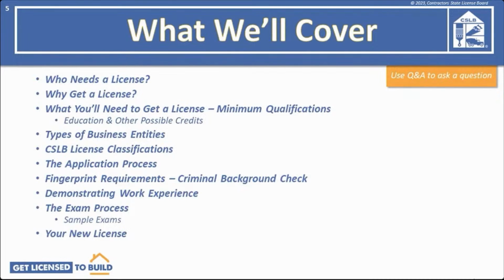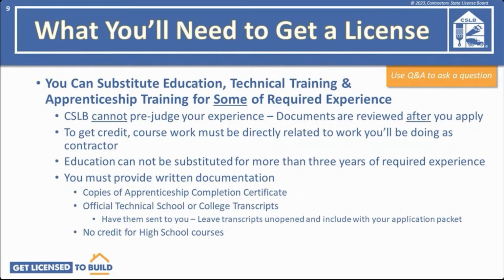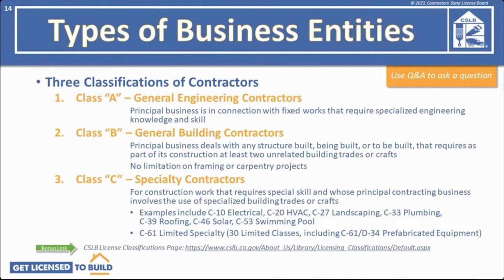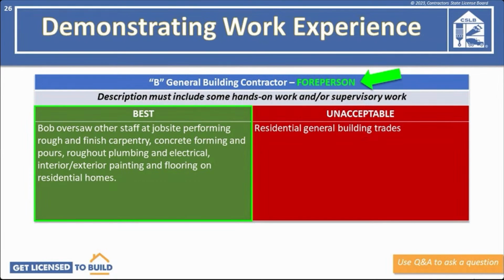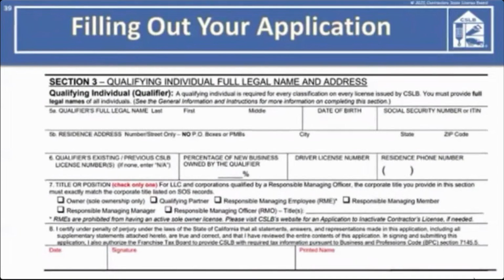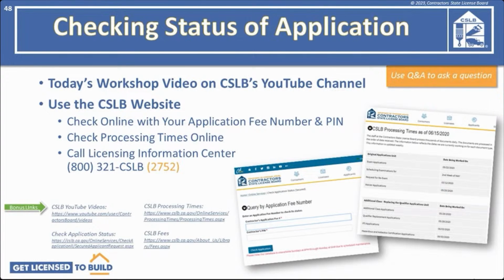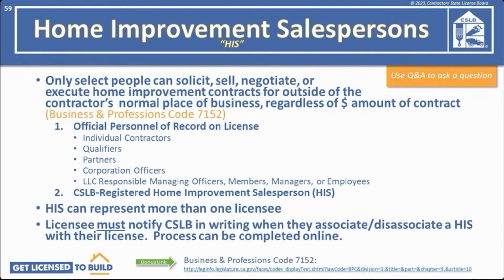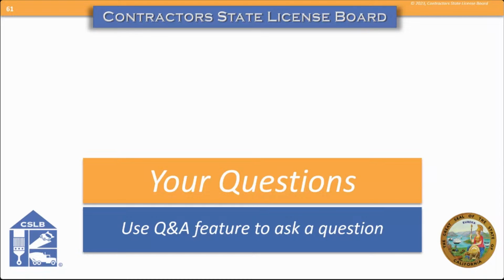Get Licensed to Build Workshop #44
Topics covered in the workshop:

Question & Answers

Resources:

2023 California Contractors License Law and Reference Book
Free Online Copy: